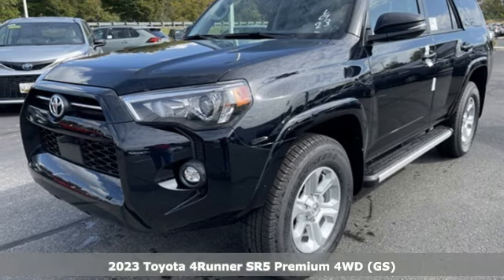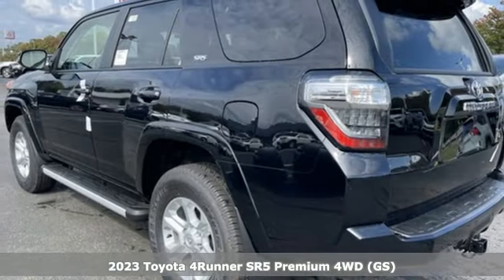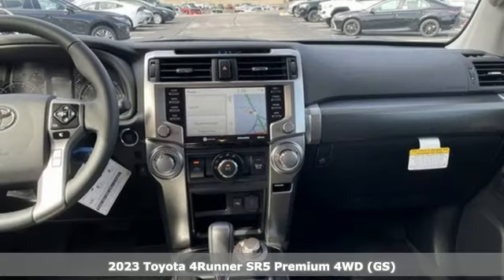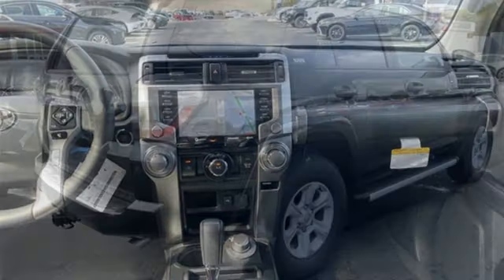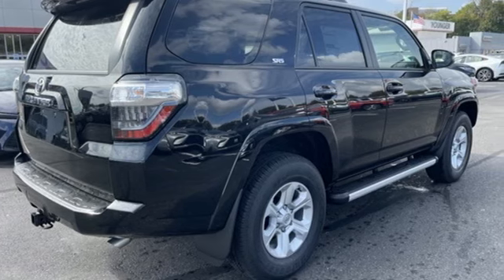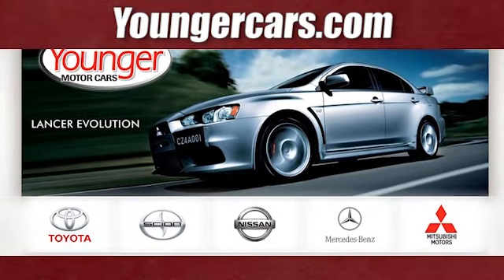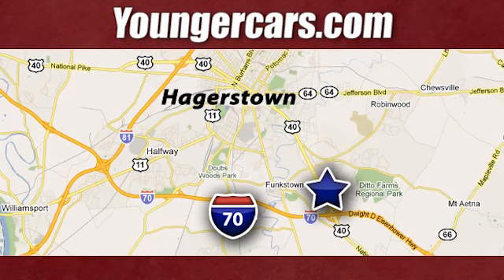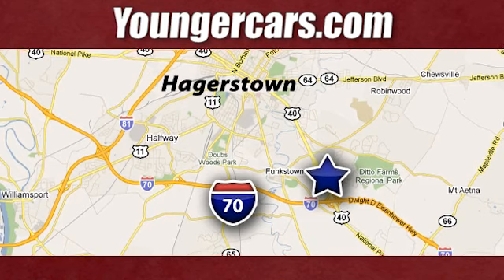New 2023 Toyota 4Runner Frederick MD Hagerstown, WV V3962400 - SOLD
Year: 2023
Make: Toyota
Model: 4Runner
Trim: SR5 Premium
Engine: 4.0L V6 DOHC 24V
Transmission: 5-Speed with ECT
Color: Black
Interior: Blackgraphite S
Stock #: V3962400
VIN: JTENU5JRXP6197489

Be One!

Address:
1945 Dual Highway